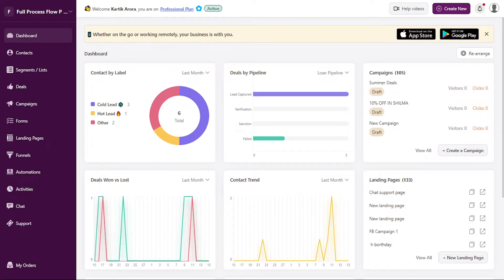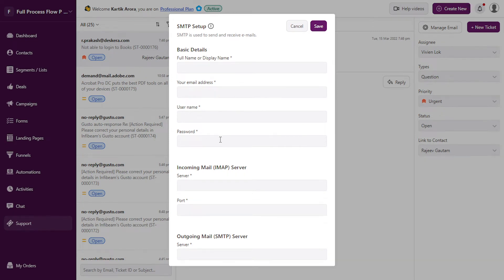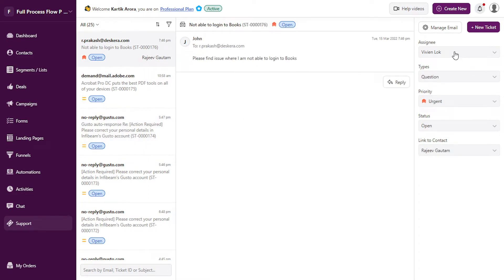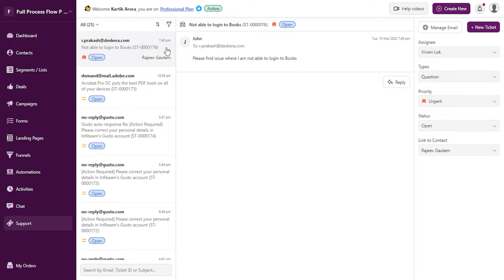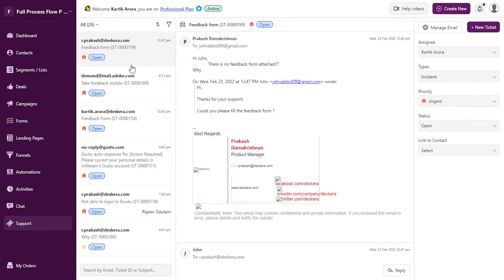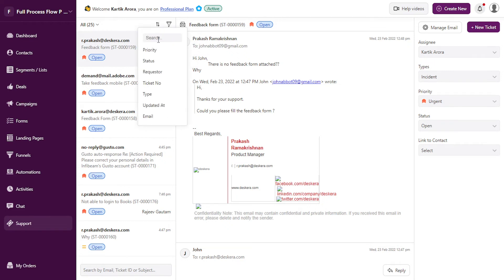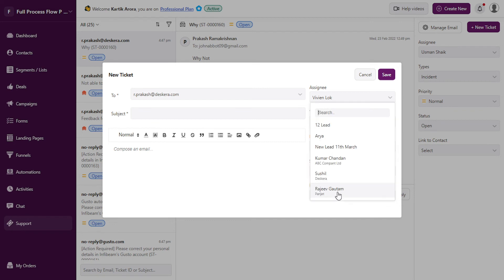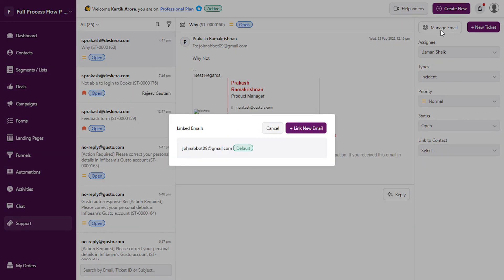Manage Support Tickets in Deskera CRM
This creates a unique ticket for every email received on the support id that can be tracked individually. You can assign priority for tickets, link it to contacts, assign it to team members and manage their entire lifecycle from a single place

These tickets can later be filtered so that the team can focus on urgent or blocker tickets first. You can also filter the tickets by Contacts to track all issues raised by a specific customer along with their current status